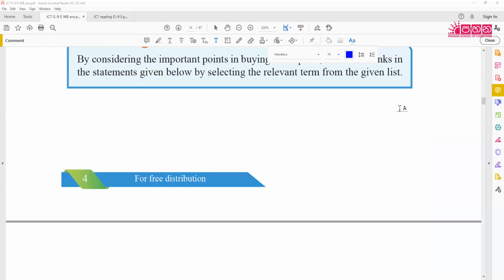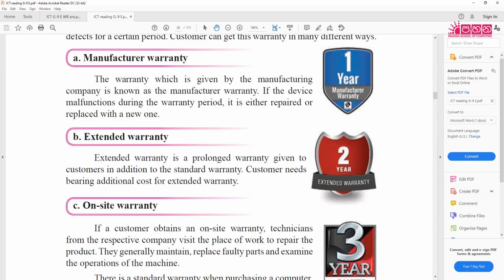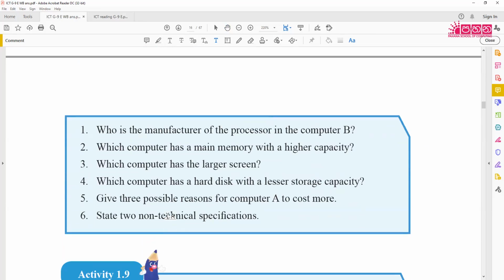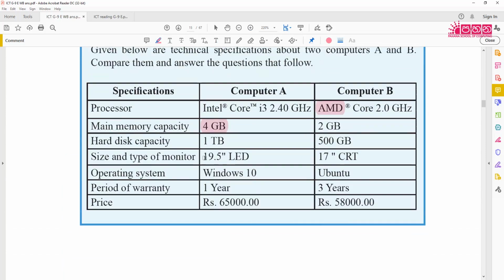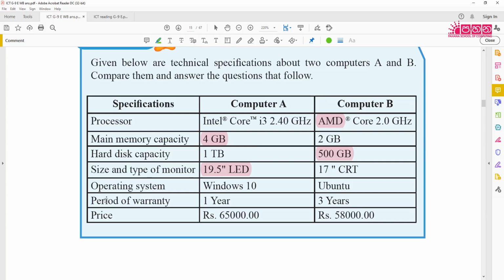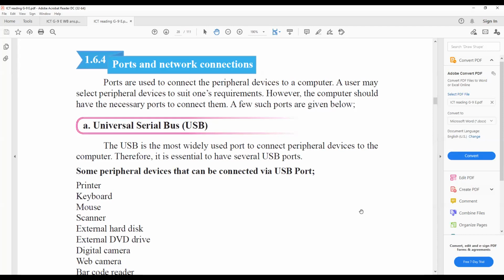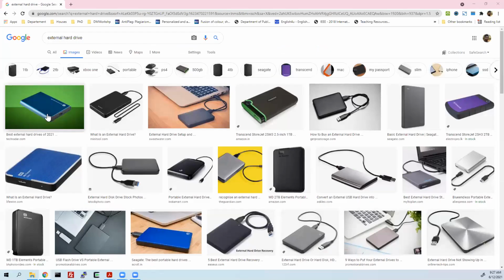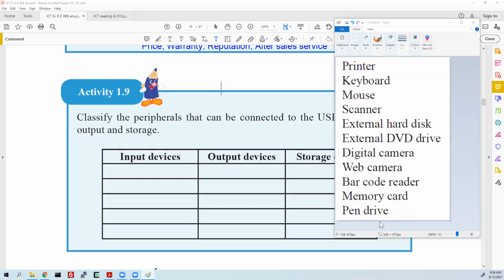Grade 9 ICT S5 English Computer Specification: 2021-06-12